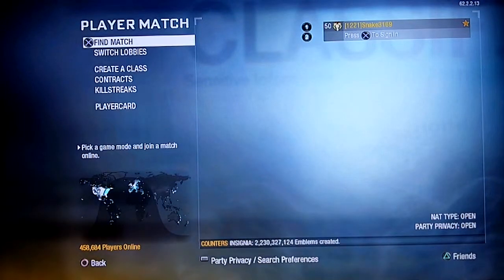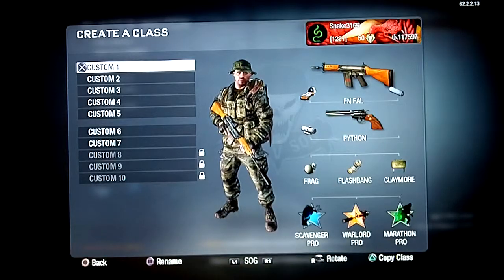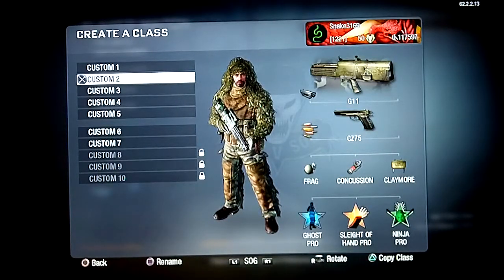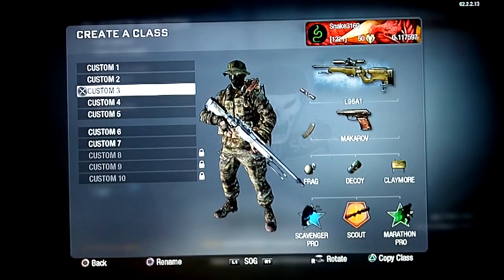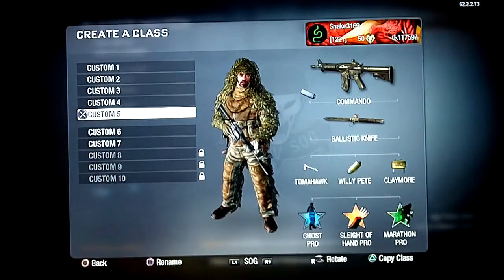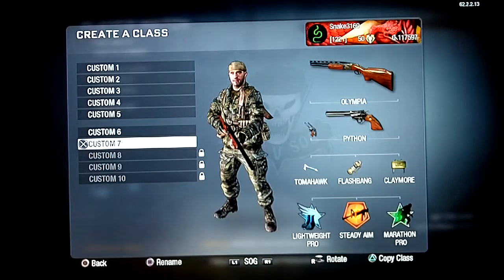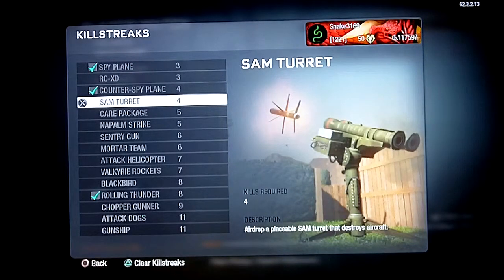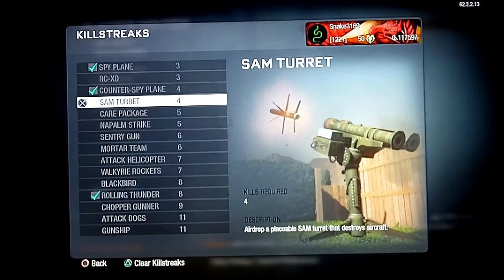Call of Duty Black Ops - My Loadouts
Yeap, here are my loadouts for CoD: Black Ops, I may do a video for each game i play online